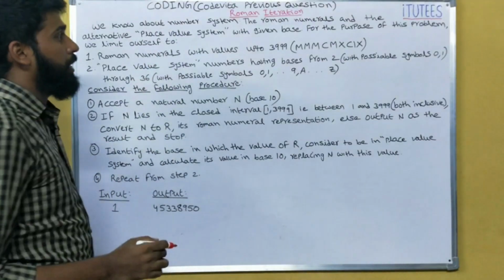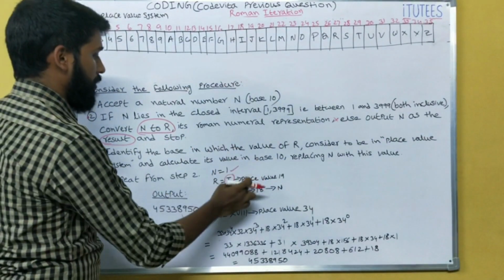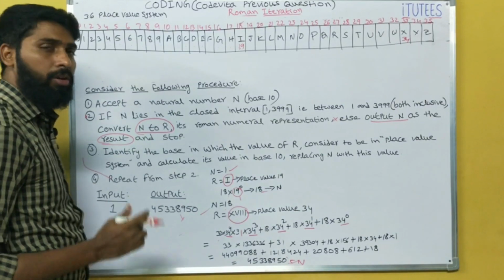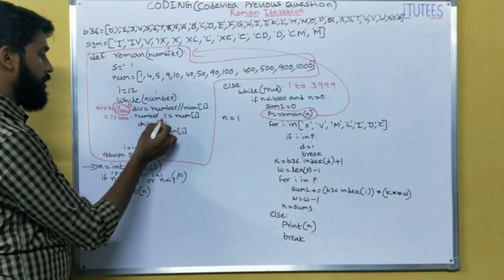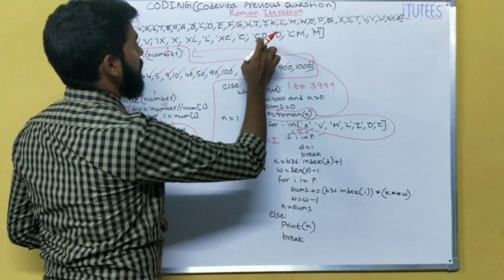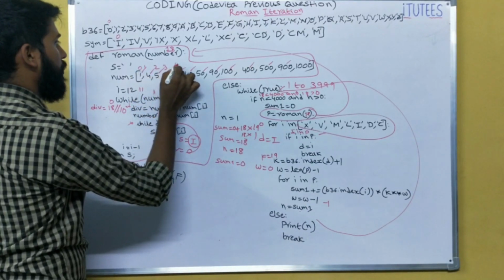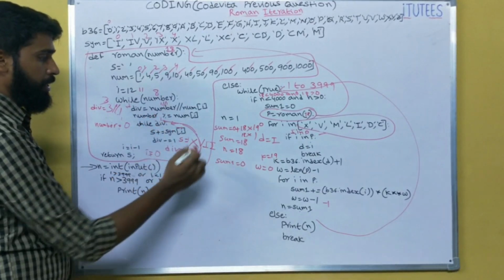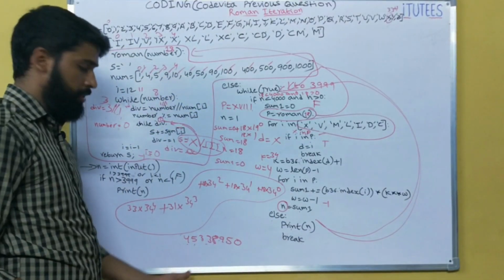CODING Question - 11(CODEVITA Previous Question Roman Iteration)